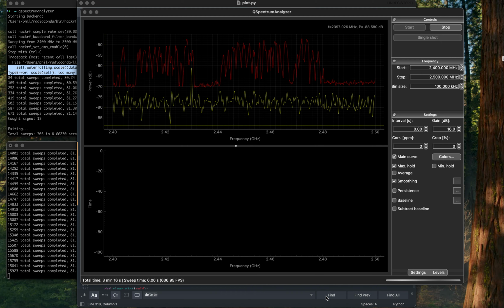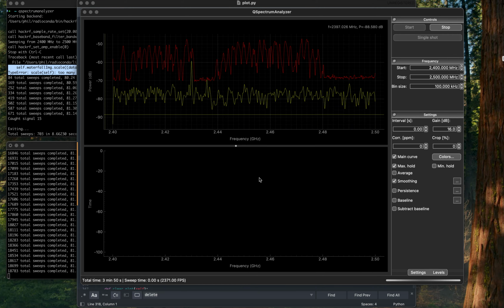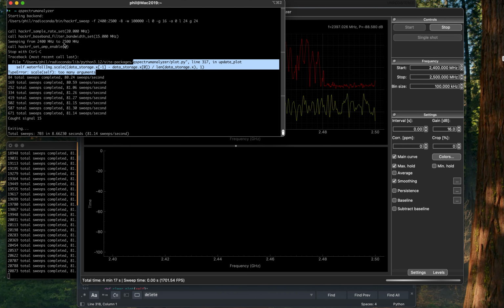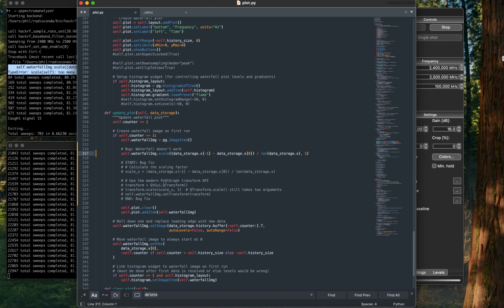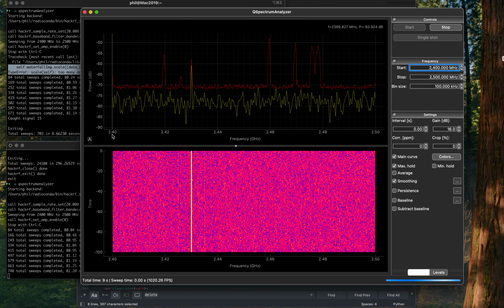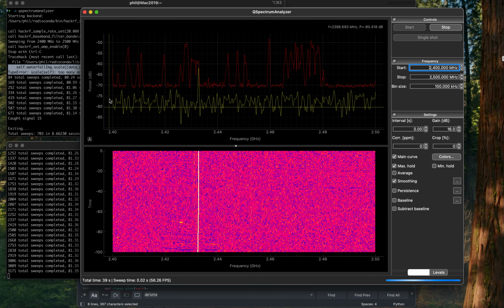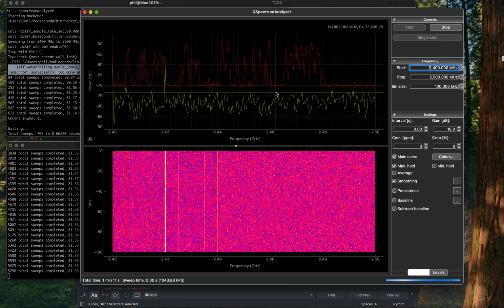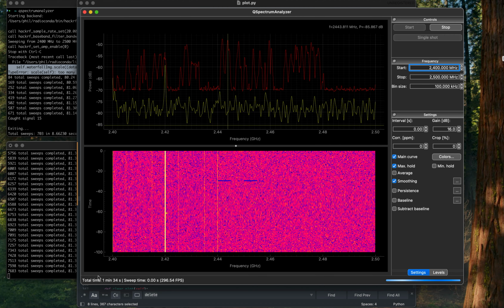QSpectrumAnalyzer: fix for blank waterfall display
QSpectrumAnalyzer:
QSpectrumAnalyzer is a free software application that works around SDR hardware bandwidth limitations through a technique called frequency sweeping or spectrum stitching. The result is a display that shows a wider portion of the spectrum than would otherwise be possible.

Core Mechanism:
The software rapidly tunes the SDR hardware across different center frequencies, capturing narrow bandwidth segments sequentially. It then combines these segments to create a panoramic view of a much wider spectrum.

The Bug:
QSpectrumAnalyzer 2.2.0 has a bug that prevents the waterfall display from working. The bug is located in file qspectrumanalyzer/plot.py. The video explains where the problem is and the code fix.

Here is the runtime error you will see when QSpectrumAnalyzer is launched:
qspectrumanalyzer/plot.py", line 316, in update_plot
    self.waterfallImg.scale((data_storage.x[-1] - data_storage.x[0]) / len(data_storage.x), 1)
TypeError: scale(self): too many arguments

Code Fix:
Here is the one line bug and the 4 line code fix. Remove or comment out the one line bug and paste in the 4 line fix.

# Bug: Waterfall display is empty

# START: Bug fix
scale_x = (data_storage.x[-1] - data_storage.x[0]) / len(data_storage.x)
transform = QtGui.QTransform()
transform.scale(scale_x, 1)  # QTransform.scale() still takes two arguments
self.waterfallImg.setTransform(transform)
# END: Bug fix

QSpectrumAnalyzer Preferences / Settings:
Here are the QSpectrumAnalyzer Preferences I was using (i.e., for the HackRF)
Backend: hackrf_sweep
Executable: /Users/phil/radioconda/bin/hackrf_sweep
Additional Parameters: -a 0 l 24 g 24
Device:
Sample Rate: 20.000 MHz
Bandwidth: 0.000 MHz
LNB LO: 0.000 MHz
Waterfall History: 100

Hardware:
I was running QSpectrumAnalyzer version 2.2.0 on a 2019 Macbook Pro running Sequoia 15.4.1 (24E263).